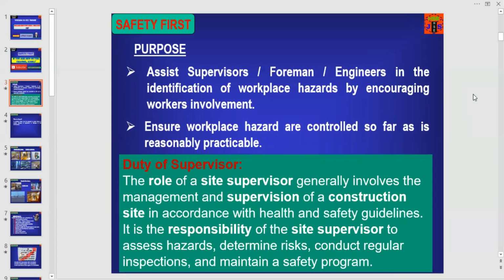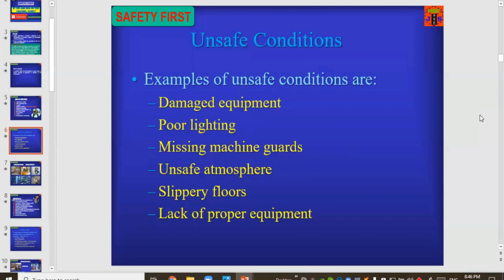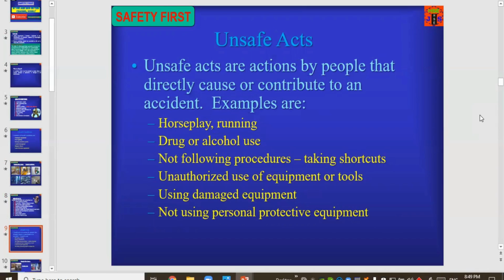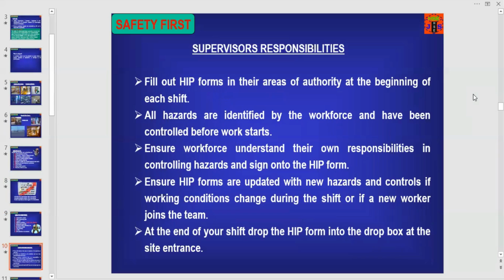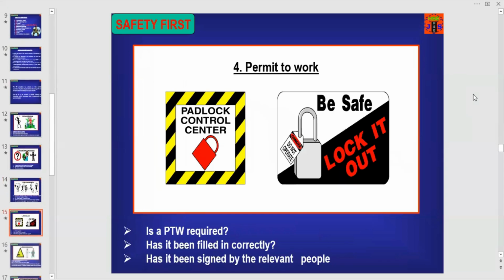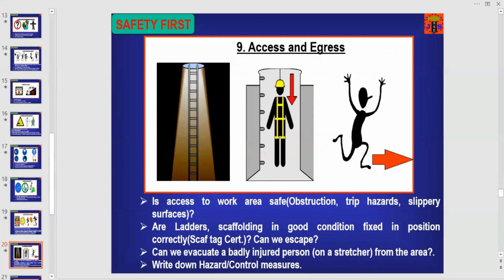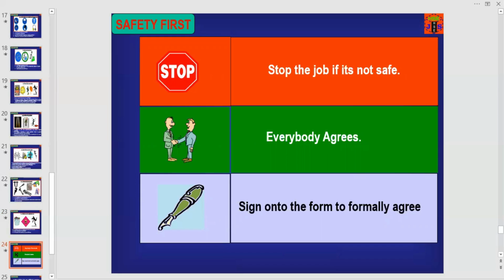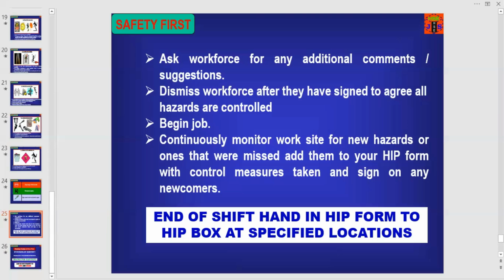What is HIP? Who is responsible to carry out Hazard Identification Process. Unsafe Acts/conditions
What is the hazard identification process? What is HIP? Who is responsible to carry out Hazard Identification Process. Unsafe Acts/conditions
hazard identification process
risk assessment
health and safety
safety
hazard identification
hazard
workplace safety
osha
risk management
process hazard analysis
What is HIP (HAZARD Identification Process).
How to carry out HIP?
Who is responsible to initiate hazard identification process?
What are the duties or responsibilities of Supervisors, Foreman and Site Engineer?
What are the objectives of Hazard identification Process?
What are the basic reasons for Construction site accidents/incidents?
What are the unsafe acts and unsafe conditions and how it leads to potential accidents and incidents at the workplaces?
What are the major points or the agenda of the hazard identification process?
What are the benefits of HIP?
How the workers can be involved in the hazard identification process?
How to upkeep and maintain the HiP forms?
How Workplace accidents can be avoided by the true identification of hazards and appropriate control measures in time that can protect the lives of workers and damage to the property or the environment?

Furthermore, you can go through:
(LOTO in English and Hindi)
(First aid part 2 advance)
(How corona linked with Kashmir)
(safety of hands and fingers)
(Child Safety, how to avoid child abuse)
(how to avoid child physical abuse)
(manual handling and back pain)
(safe rigging techniques in Urdu and Hindi)
(Child Sexual abuse and how to protect kids)
(Who is responsible for child sexual abuse individual, parents are the State)